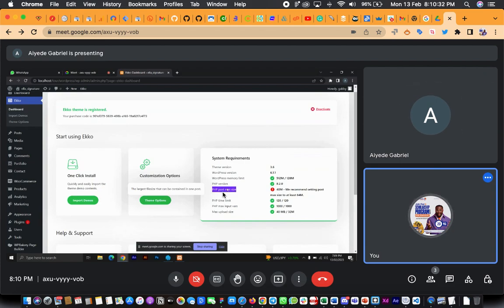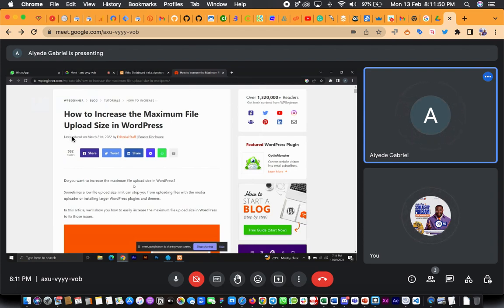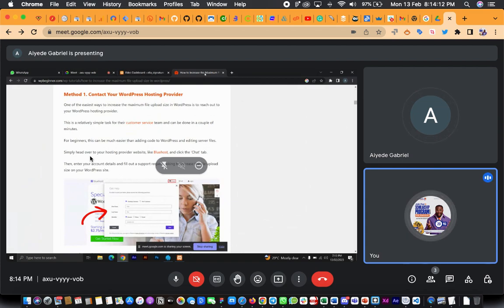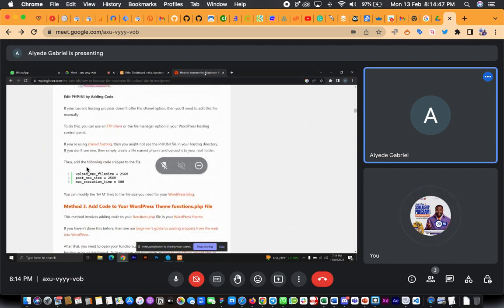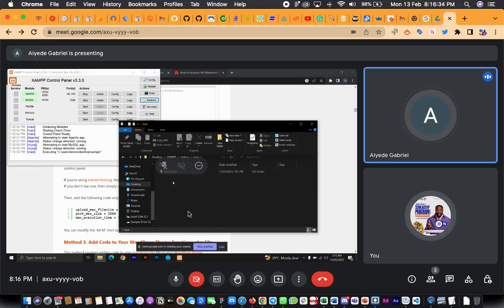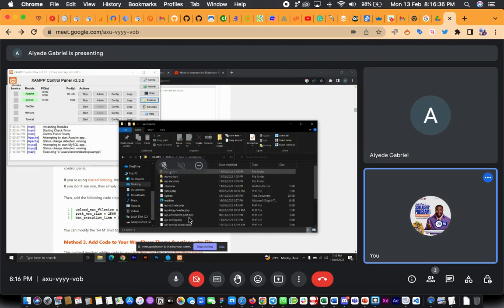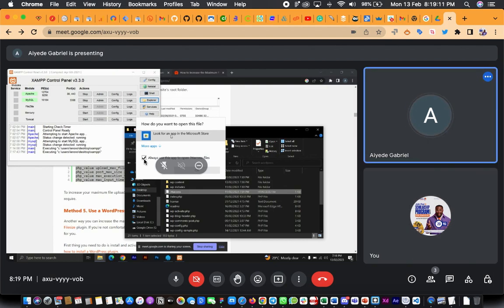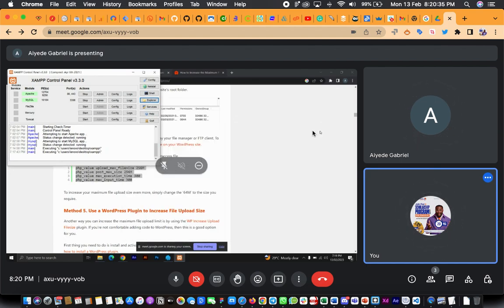Wordpress Crash Course - Duromedia Academy -Part 1 Academy Wordpress Crash Course 4